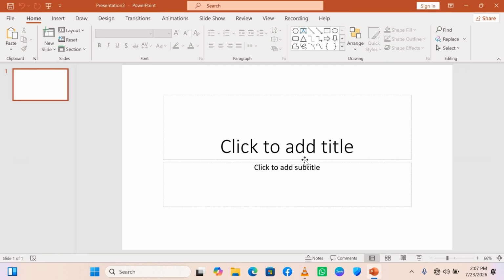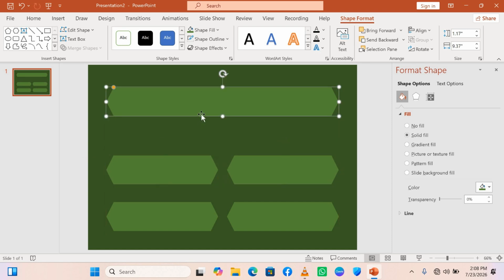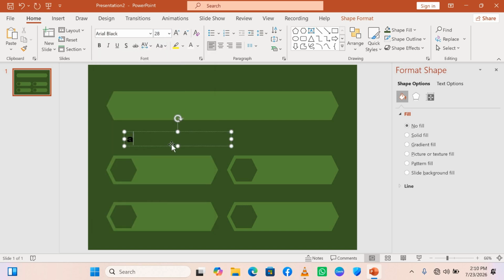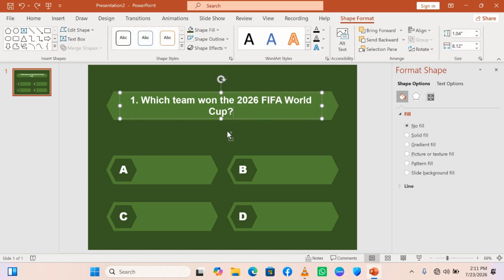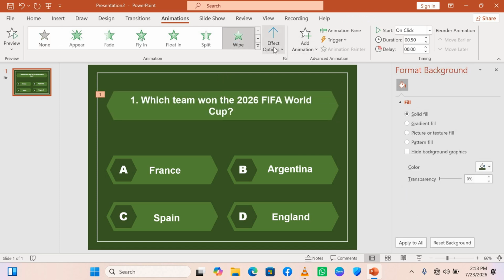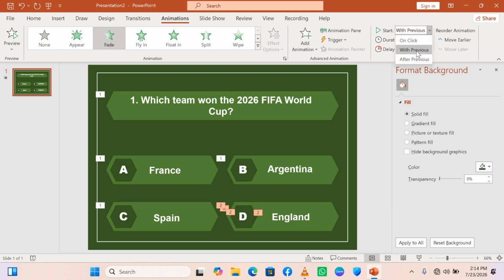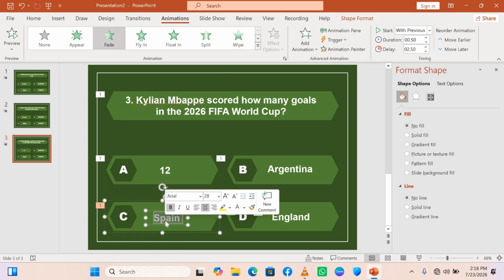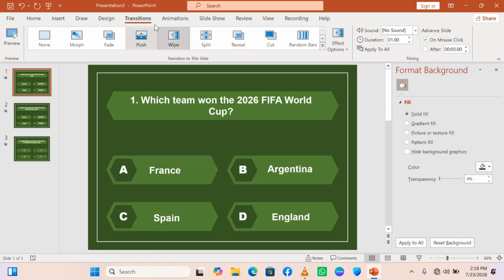How to Create an Interactive Quiz in Powerpoint